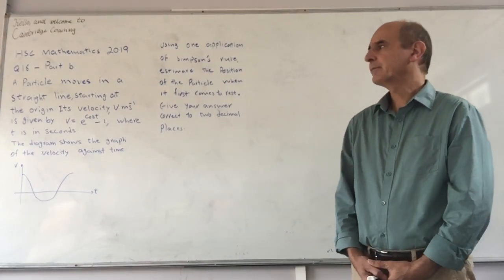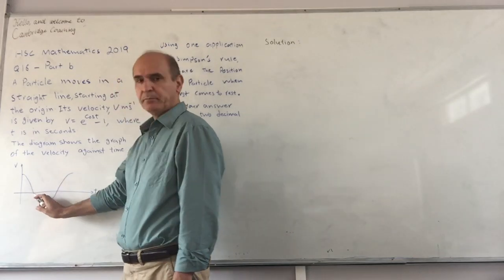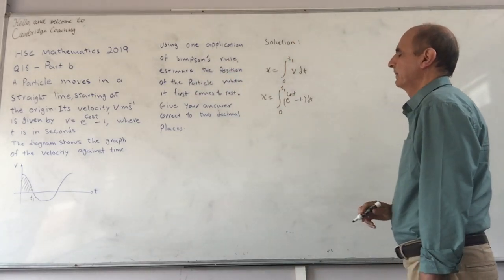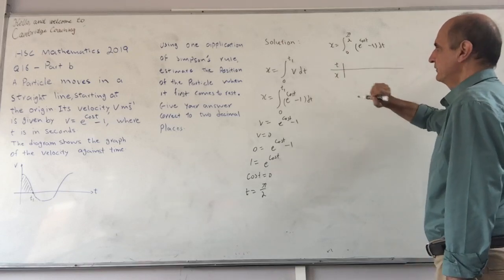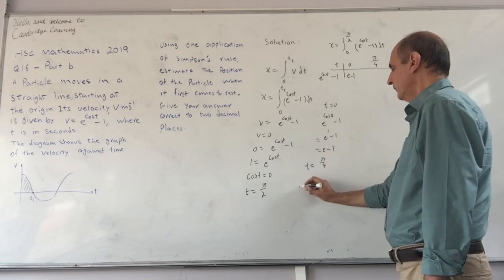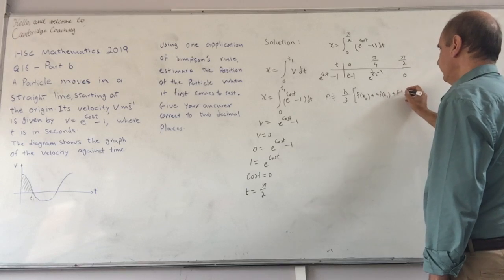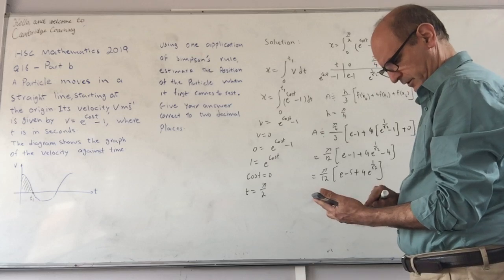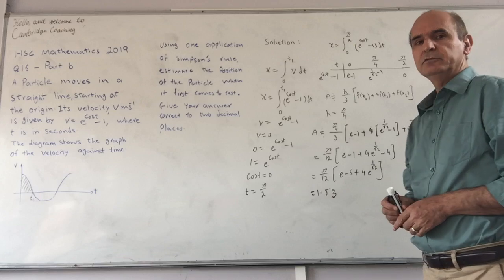The Solution to HSC 2019 Mathematics Q16 part b